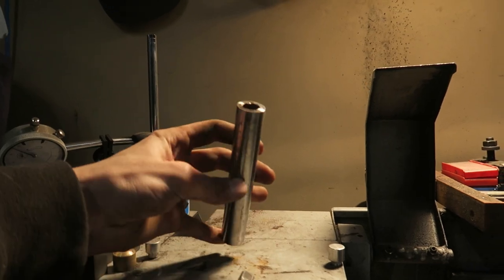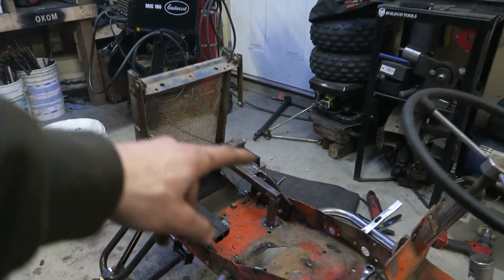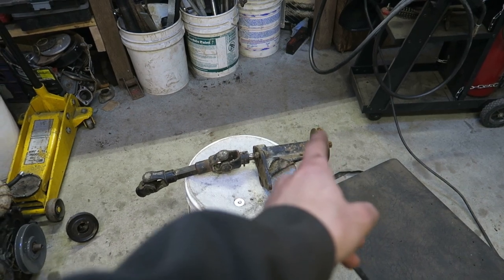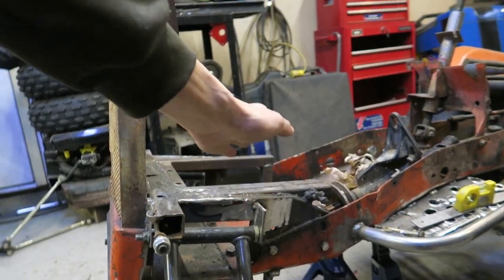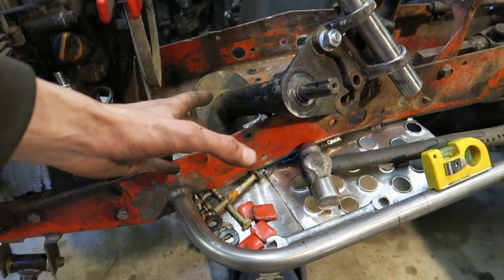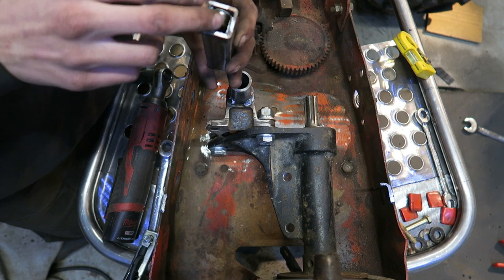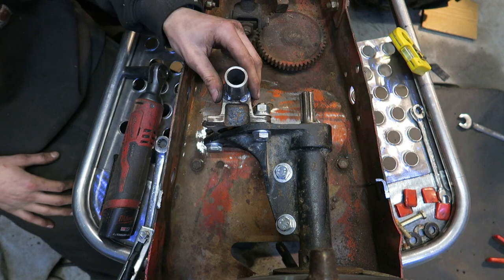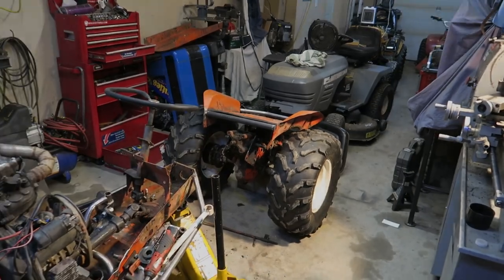Building a DIESEL off-road mower part 3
Part 3 we dig into the good stuff getting the engine mounts built along with the drive shaft setup…. Yes DRIVESHAFT!
This build it starting to shape up and give me high hopes for this rig!
Can’t wait to get some more work done

If you wanna see more content on our off-road builds check out our instagram and Facebook pages aswell

Song : wake up

Make sure you check out chandlersvibe music!